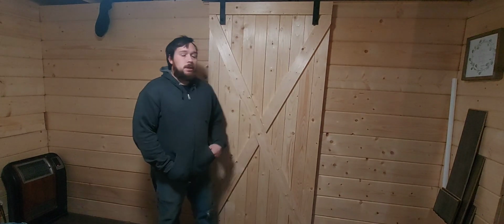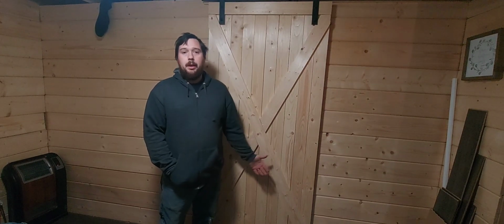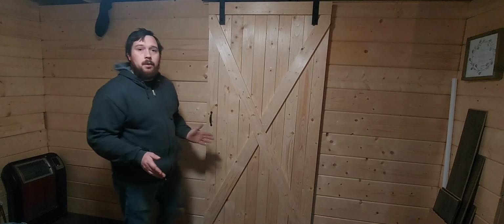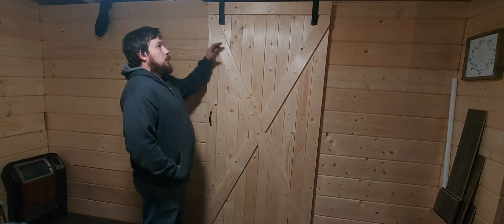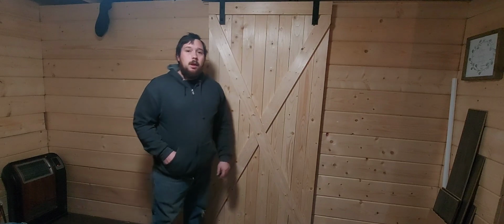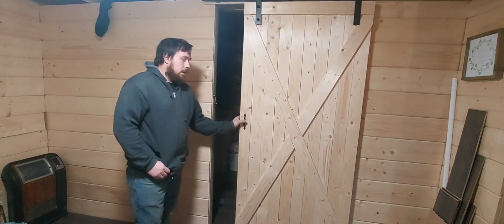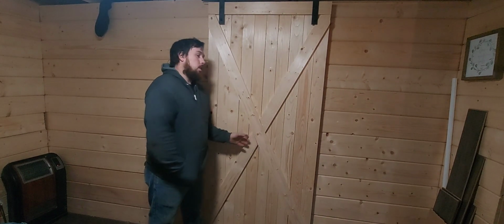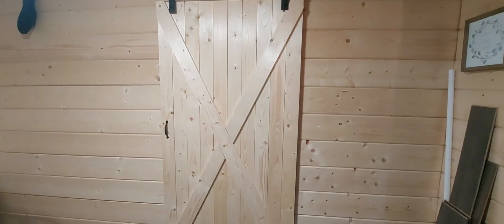We Made a Sliding Barn Door - Here's How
We used 1x4 untreated pine boards, brad nails, and a sliding door kit to create this sliding door for our master bathroom. This door works and looks great!

Tools used: drill with drill bits, a socket set, a table saw (miter or circular saw would work), a square, a level, and a tape measure.